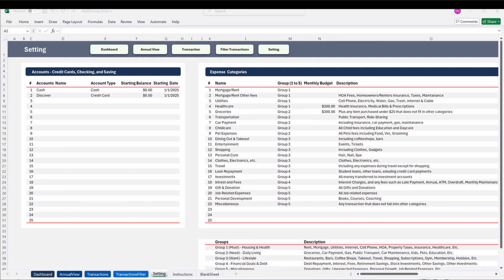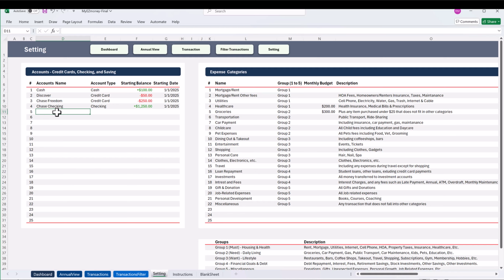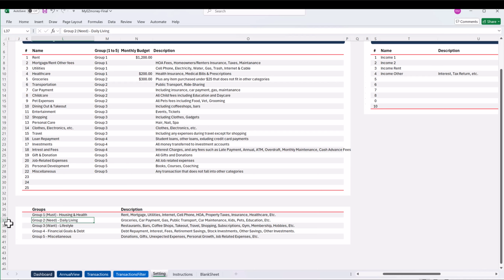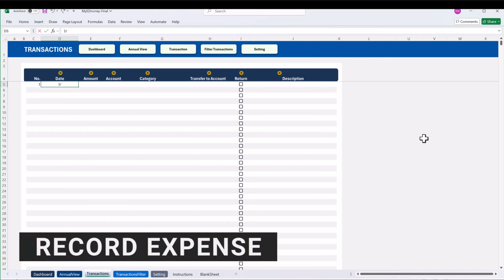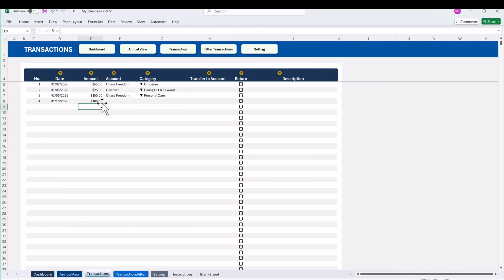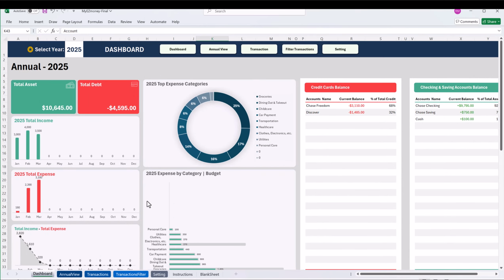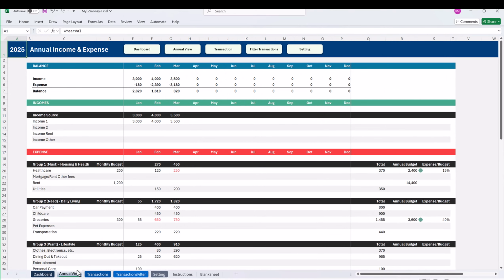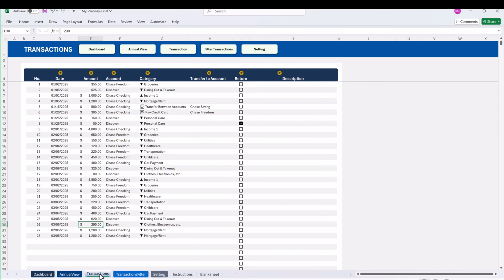EZmoney Personal Finance instruction